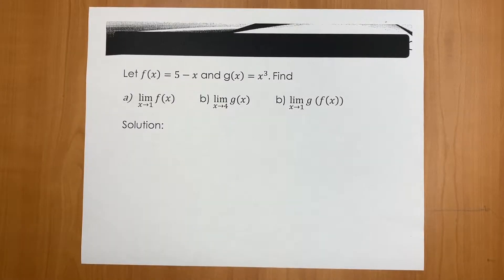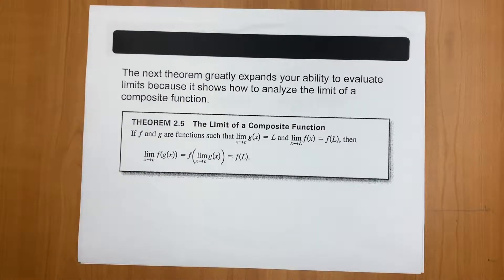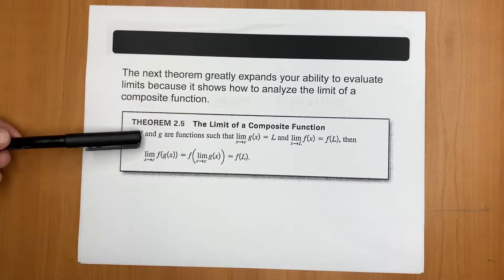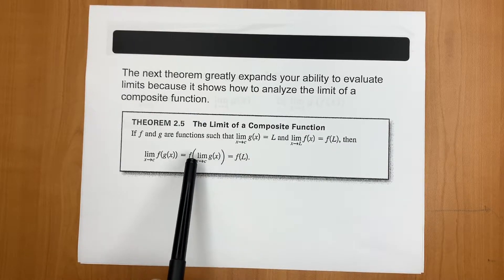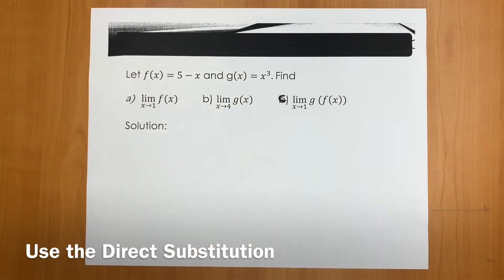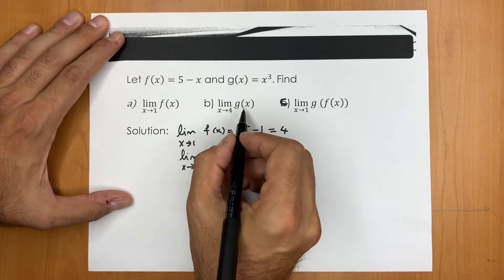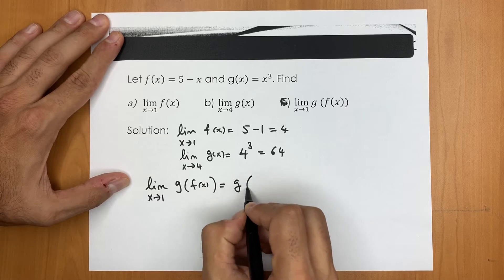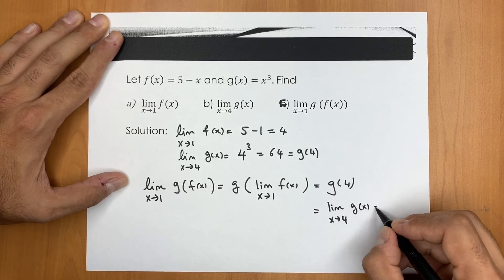How to Find the Limit of a Composite Function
The Limit of a Composite Function